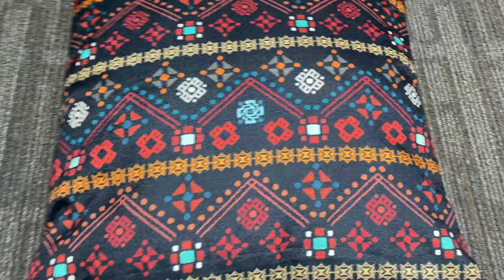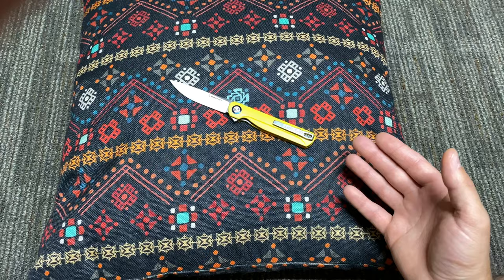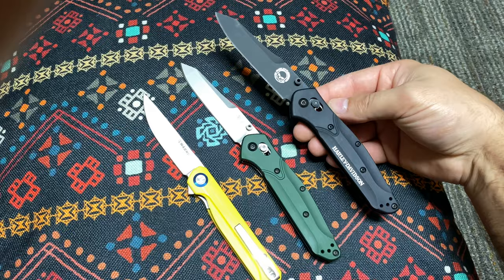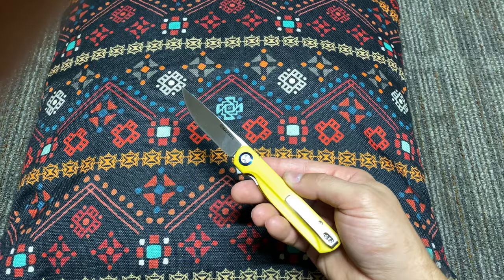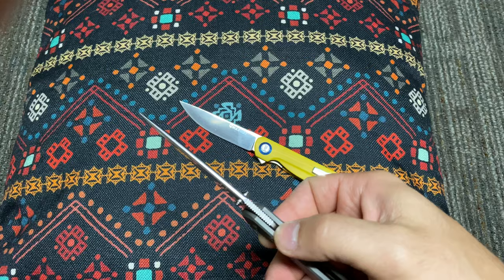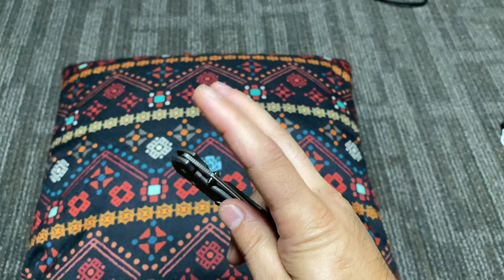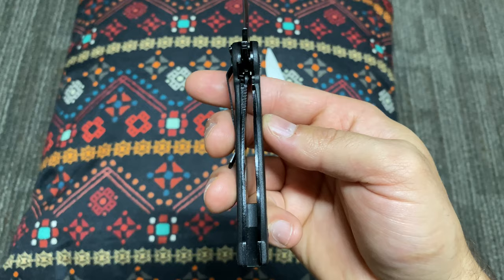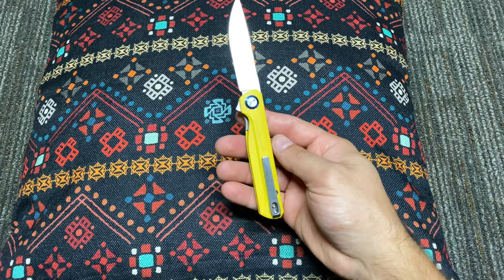Harnds Wind Pocket Knife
Normally I don't do reviews on new gear! because time can destroy any gear item..but this blade got me excited! budget-friendly price, exceptionally well made! This knife is going to make waves!